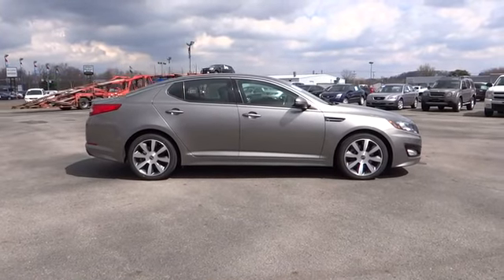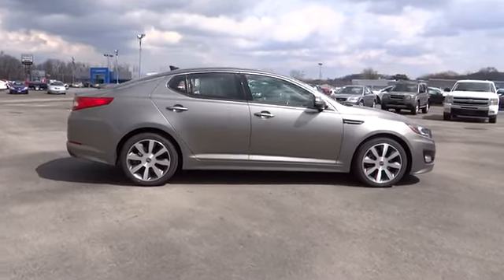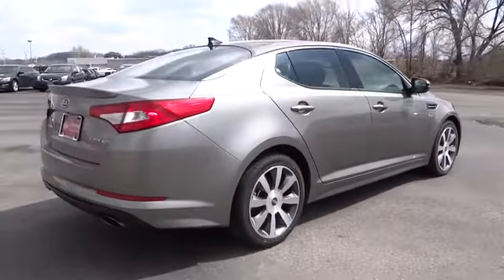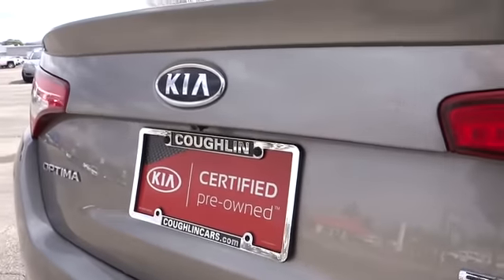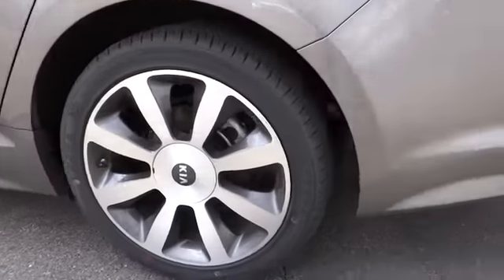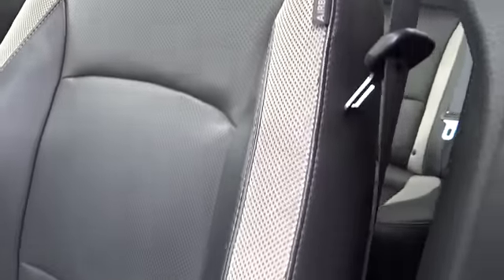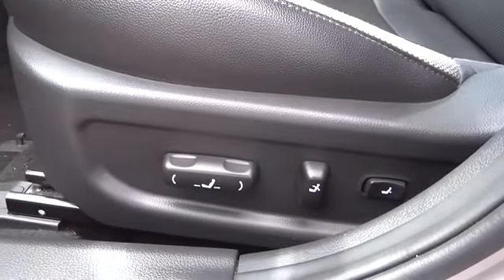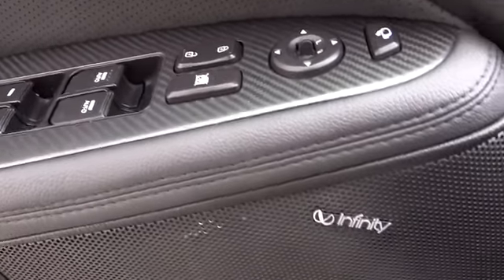2012 Kia Optima For Sale Columbus, Zanesville, Newark, OH Coughlin Newark K3047A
2012 Kia Optima
2012 Kia Optima 4dr Sdn 2.0T Auto SX - Stock#: K3047A - VIN#: 5XXGR4A63CG011530

come test drive today